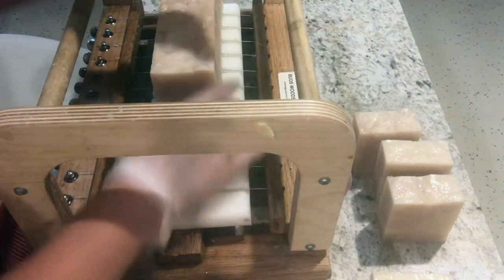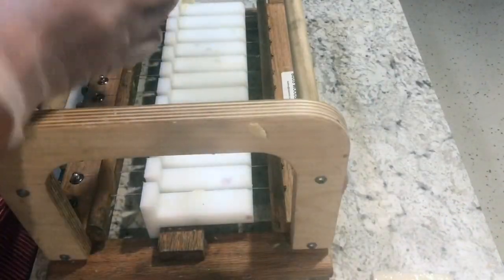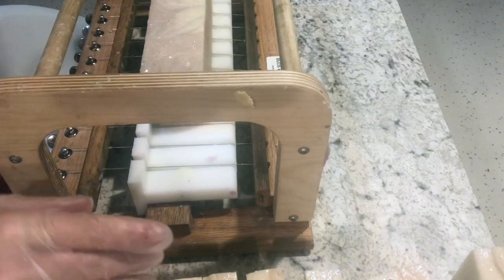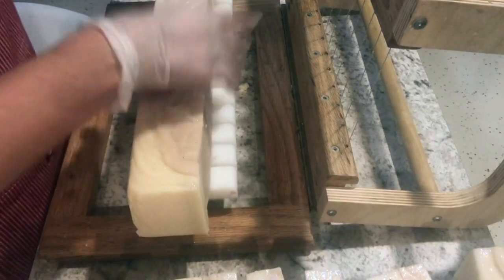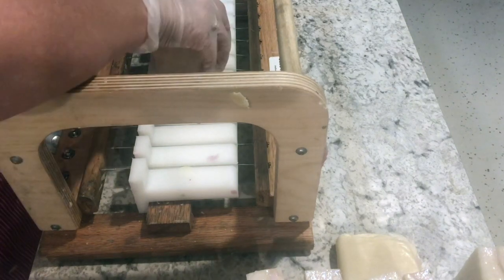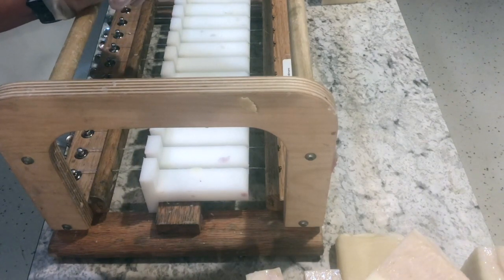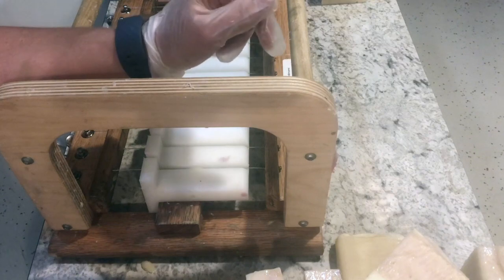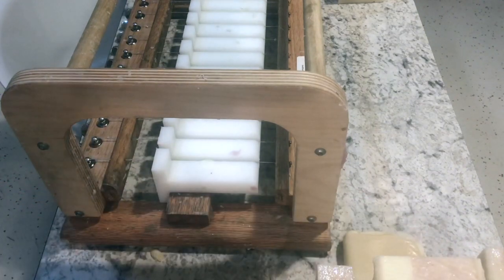How to grow a Wholesale List | How to grow a soap business | sample line sheet and catalogue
In this video I will discuss the methods I have used to grow my wholesale list to scale my soap business. I include photos of my products in stores, samples of my line sheet/catalogue and more.

To chat in more detail about things like wholesale, item catalogues, soap recipes, Etsy shops and to troubleshoot ideas go